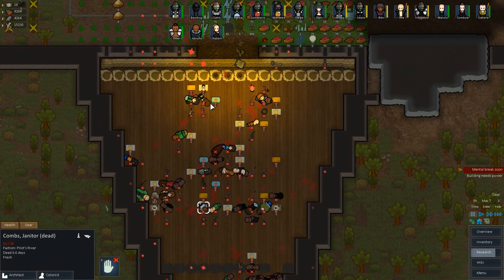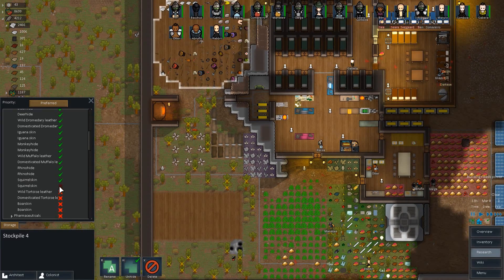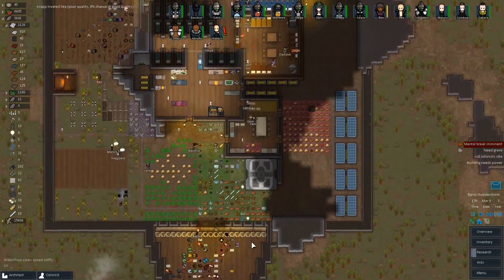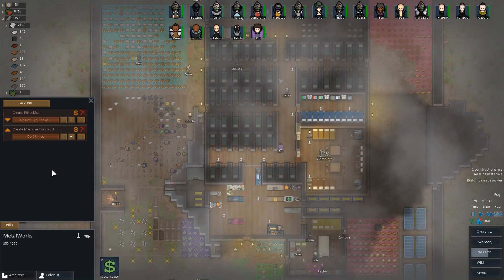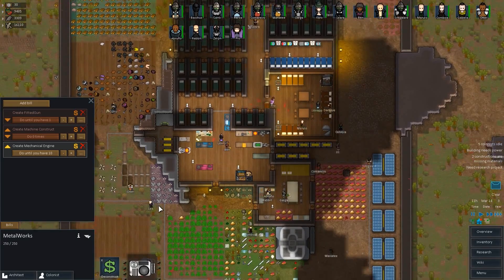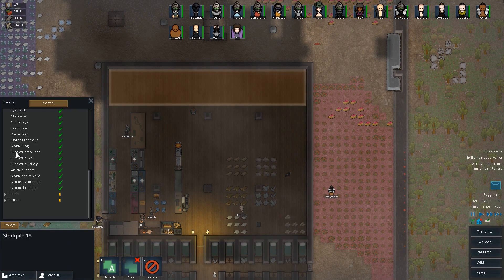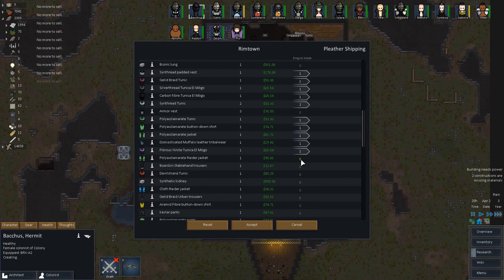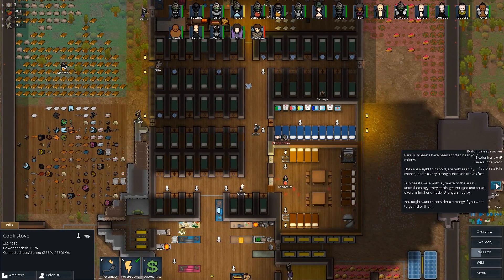A Real Raid! - Ep. 30 - Modded RimWorld Alpha 7 - Tech Tree Minami - Let's Play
Another new Let's Play series of RimWorld. This series is recorded in Modded Alpha 7. The Mod list is down below!

To follow all things Blitz, connect with these social media sites!

TTM Pack includes:
✔ Animal Husbandry
✔ MachineGun Nests v0.1
✔ Mobile AI (MAI) v0.1
✔ Embrasures
✔ Extended Stoneworking
✔ Project Armory v2.15
✔ SurgeryExtended & Bionics (Recipe Nurse Included!)
✔ Glassworks VII
✔ Custom Events v0.3
✔ Clutter Update25 v0.1
✔ Shields v0.3
✔ Apparello w/ Thingamajigs v0.3
✔ Mining&Co.Deepdriller+MMS v0.2

RimWorld Alpha 7 brings a load of new features to the game. Here is a quick recap of it's features:

► Stuff system allows you to build walls, furniture, and other structures out of arbitrary materials.
► New stats system for calculating and reporting thing stats from skill, race, stuff, and other factors.
► There are now multiple types of stone: sandstone, granite, marble, slate, and limestone.
► There are now multiple mineable minerals: metal, silver, gold, plasteel.
► Leather harvesting from animals, and cloth harvesting from cotton crops. Special space-tech cloth types.
► Make clothing from arbitrary fabrics or leathers.
► Reworked damage deflection chance per-damagetype armor system. Some animals and mechanoids have natural armor.
► New biome: tropical rainforest. A choking, disease-infested jungle. Disease rates are linked to biomes.
► Prosthetic limbs, from simple to complex: peg legs, wood dentures, simple prosthetics, enhanced bionic limbs and eyes.
► Organ harvesting and transplanting.
► Diseases: flu, plague, malaria, sleeping sickness.
► Chronic conditions (age-related): Cataracts, bad back
► A bunch of new traits. Brawler, prosthophile, and more
► New trade system and interface.
► Traders carry and buy any item, including prosthetics, neurotrainers, organs, slaves, weapons, apparel, commodities.
► Neutrotrainers: Matrix-style instant training devices.
► Lockable doors
► Melee weapons: Club, knife, spear, shiv, short sword
► New animals: cobra, monkey, camel, tortoise, boar, rhino.
► Storyteller redesigned and rebalanced.
► Visitors carry their own food and hopefully won’t raid your food supplies.

Download RimWorld through the official website. You will get a link from sendowl to download RimWorld. Every time there is an update, you will receive a new version of the game.

The gameplay of RimWorld is driven by AI (Artificial Intelligence) Storytellers. The AI Storyteller that you choose will make decisions about what events it wants you to encounter and when, based on the situation you are currently in and on the biases of that particular AI. Each of the AI's are named as if they are a person who is directly combating you. They are Randy Random, Cassandra Classic, and Phoebe Friendly. You can read more about them on the AI wiki page:

RimWorld's official trailer pre-release trailer was created in October 2013, you can view that trailer here:

Outro created using a template from RavenProDesign.com